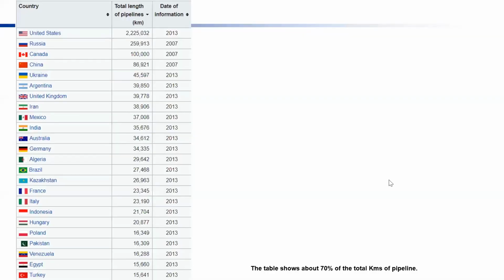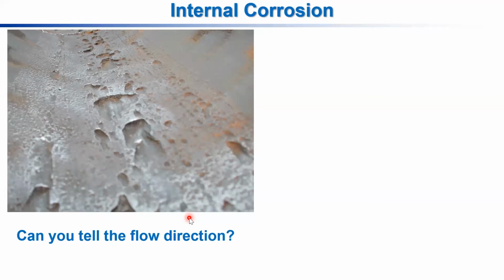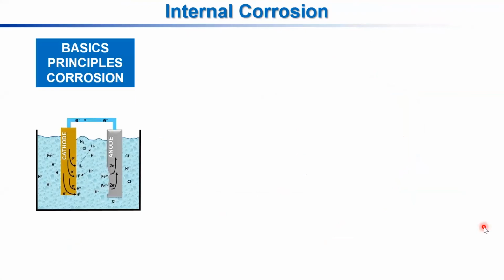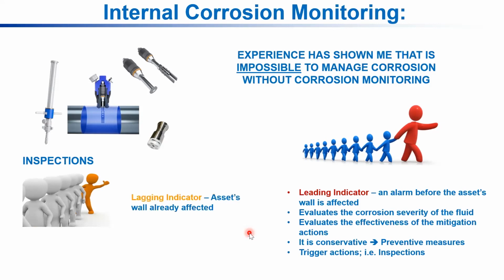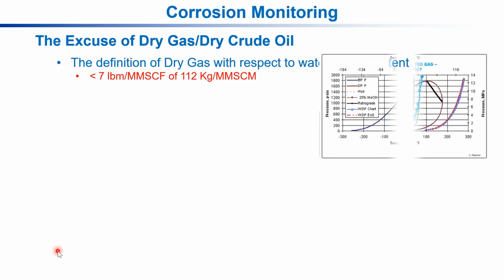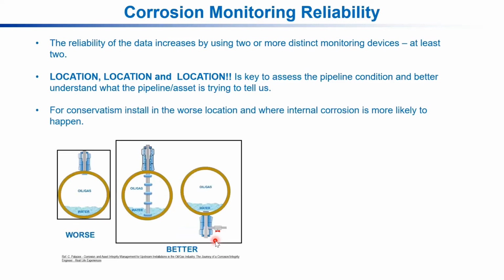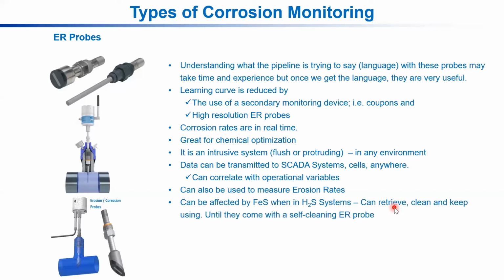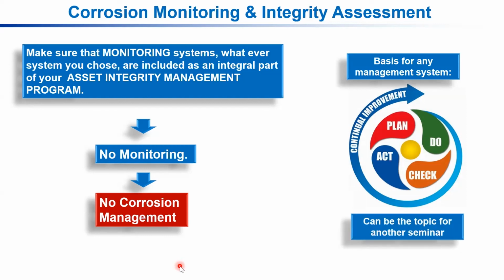Webinar: Internal Corrosion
Internal Corrosion Monitoring Systems Evaluation and Diagnostics in Pipelines as part of the Asset Integrity Management Program. NACE  senior consultant, Carlos Palacios
August 2020